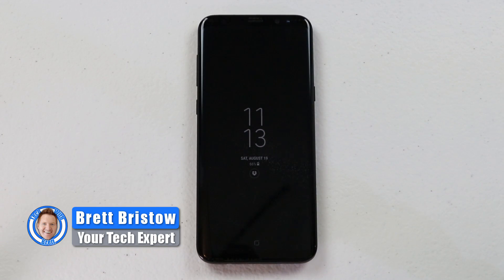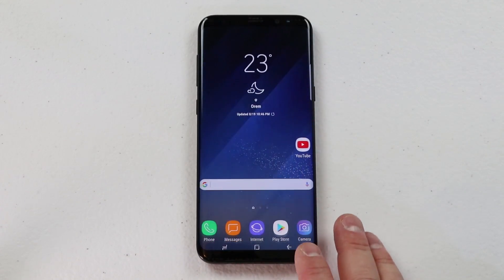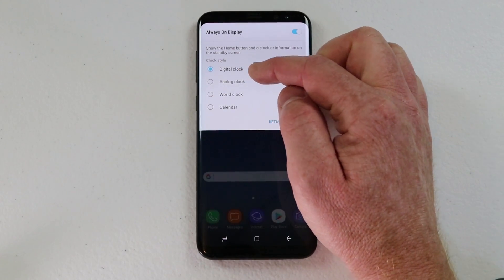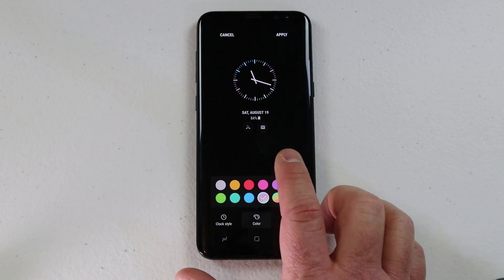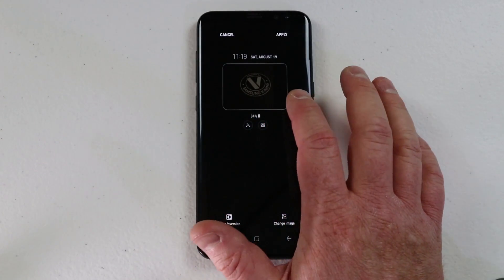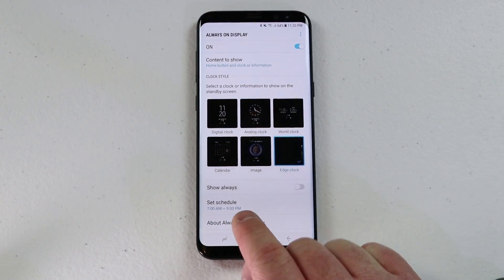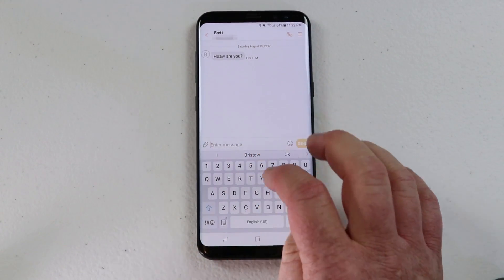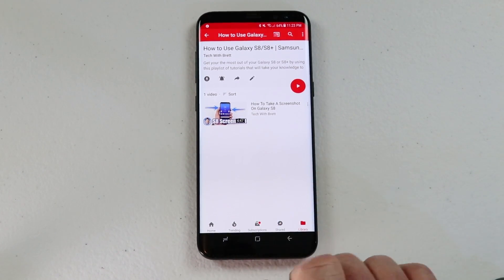Galaxy S8 Always On Display Tutorial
Use the Always On Display on the Samsung Galaxy S8 or S8+ to get the information you need at a glance. This is a full tutorial that will show you how to change the clock, adjust color, specify content, add your own image and use the always on display music controls.